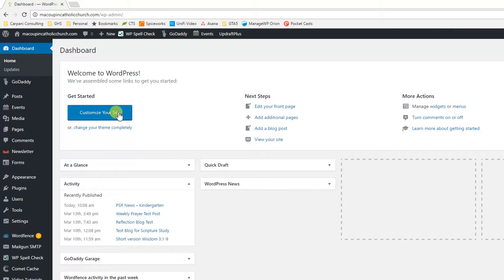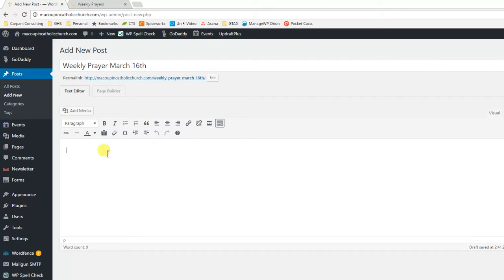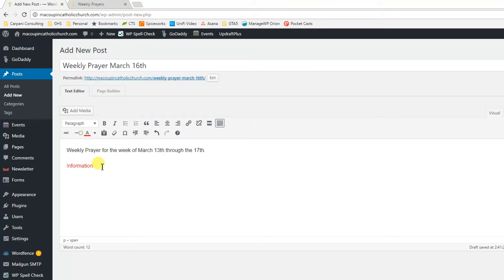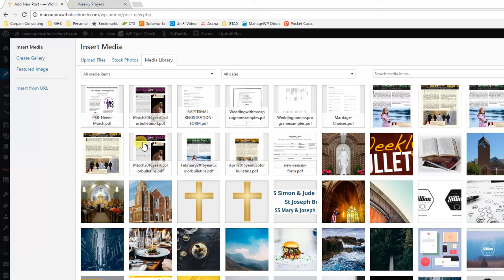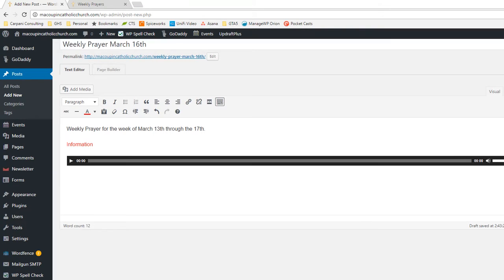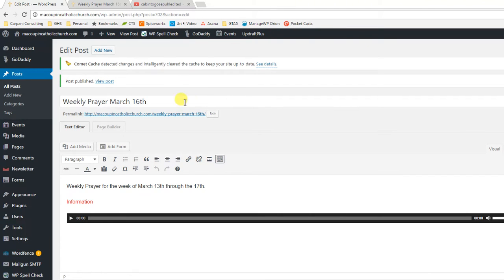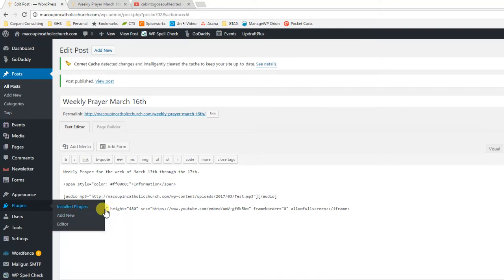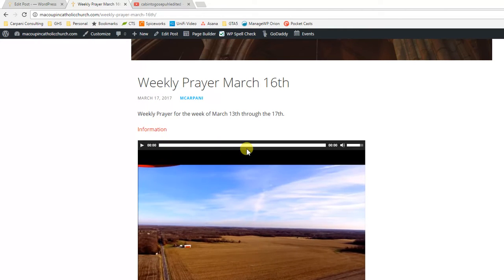WP Blog Post with Audio and Video